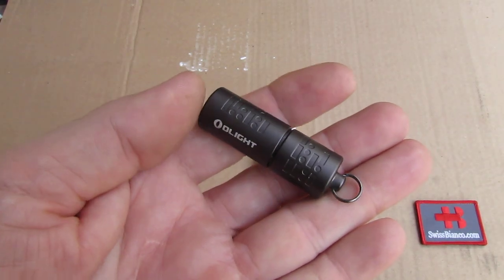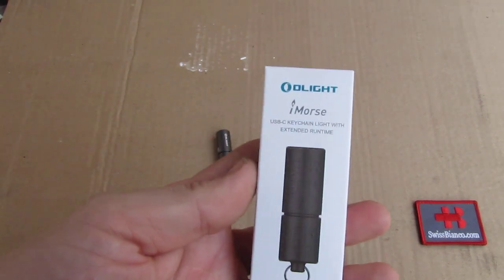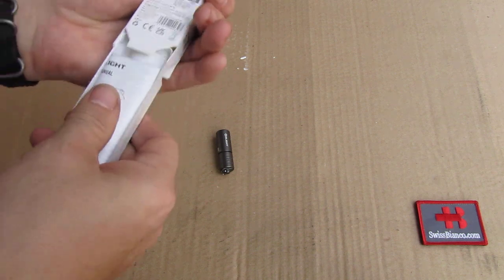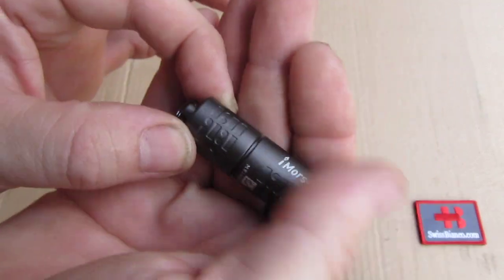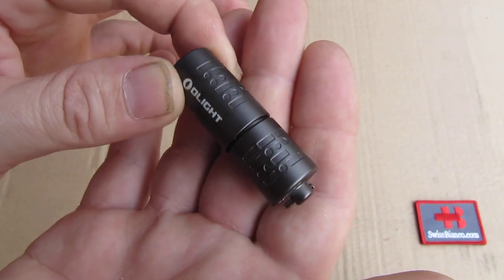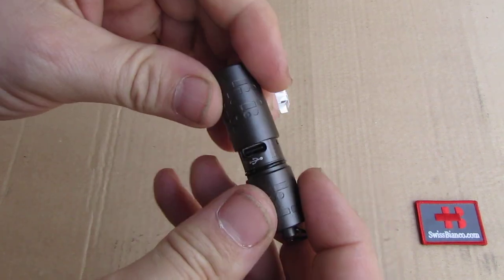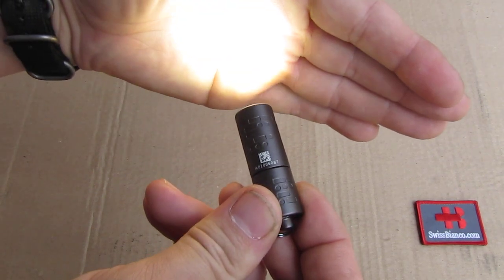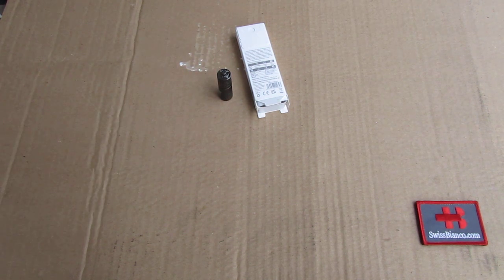olight imorse keychain light - limited edition